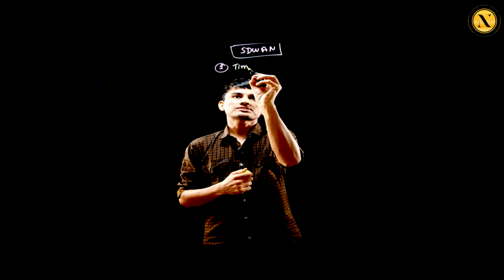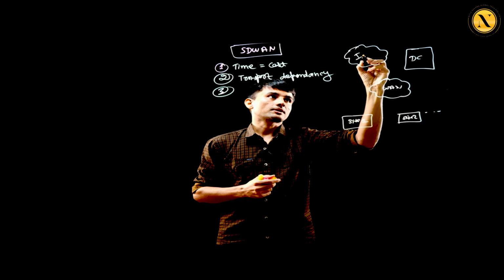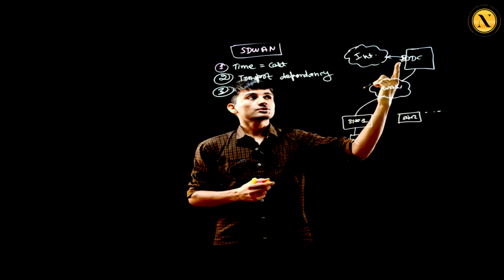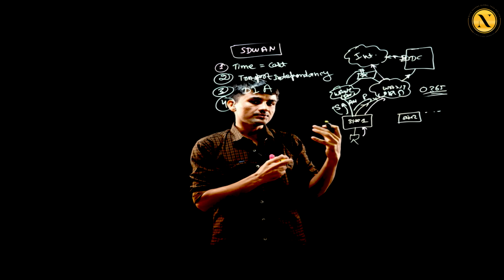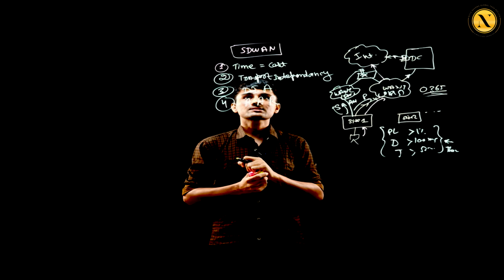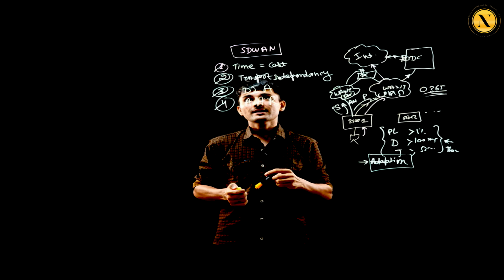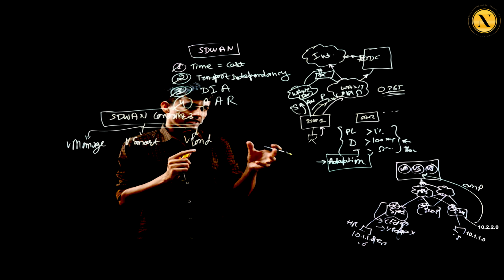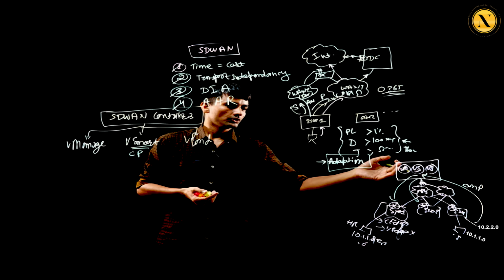SD-WAN Core Concepts Explained | Controllers | Traffic Adaptation | by Mr. Kuldeep Sheokand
SD-WAN Core Concepts are transforming how Networks deliver performance, security.

In this video, we explain everything you need to master the core of SD-WAN

➡ Core principles: time = cost, transport independency, Direct Internet Access (DIA) and Application-Aware Routing (AAR)
➡ SD-WAN Controllers: vManage, vSmart, and vBond roles in orchestration and control
➡ Network Topology: Data Center, Internet, MPLS/Internet WAN links, and branch sites
➡ Adaptation in Action: how SD-WAN shifts traffic across links based on real-time quality
➡ Overlay vs Underlay: VPNs, route management, and secure connectivity with vSmart
➡ Edge Devices: cEdge and vEdge powering site connectivity

👉 Whether you’re a Network Engineer, SD-WAN beginner, or prepping for SD-WAN certifications, this video will give you the clarity you need.

Time code:
SD-WAN overview — 0:00
Traditional WAN challenges — 1:11
Transport limitations — 2:50
DIA benefits — 3:40
App-Aware Routing — 5:00
SD-WAN controllers — 7:00
Network topology — 9:30
Edge devices — 11:00
IPSec overlays — 13:00
vManage orchestration — 15:00
SD-WAN benefits summary — 16:30